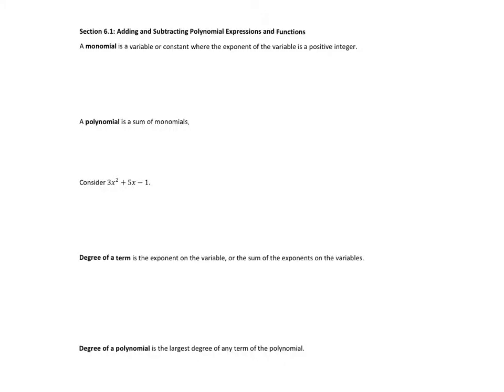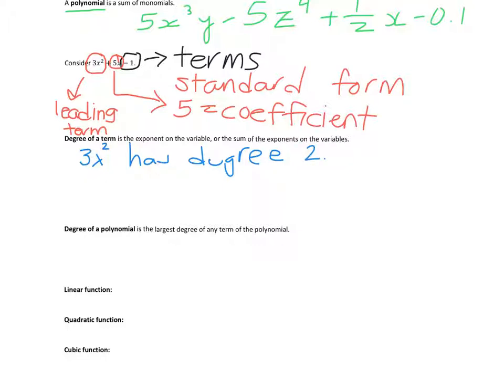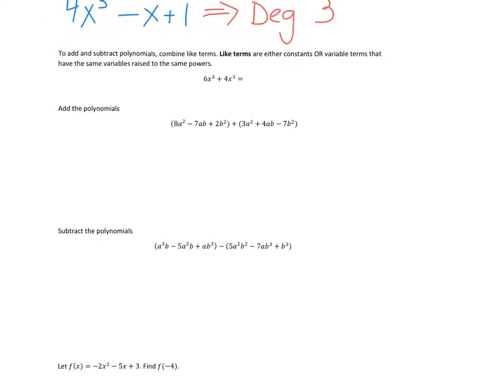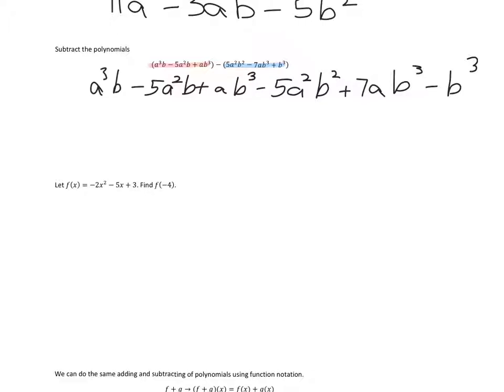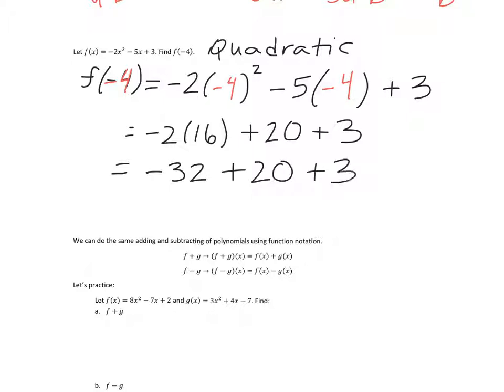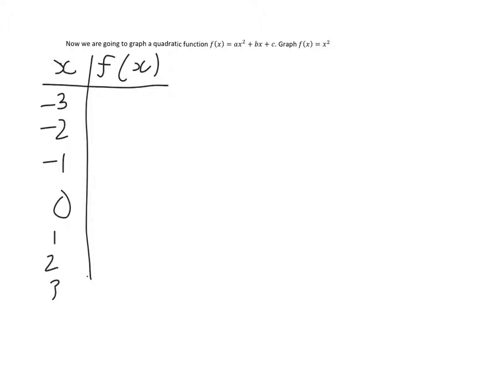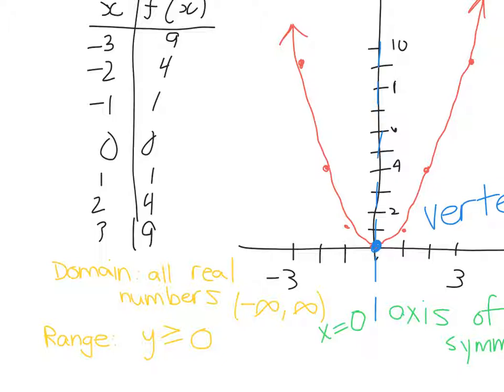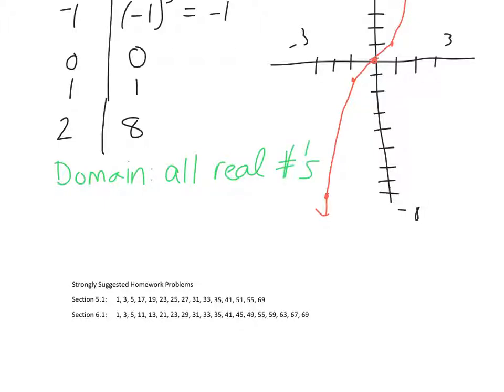Math 73 Section 6.1 - Adding and subtracting polynomials and functions